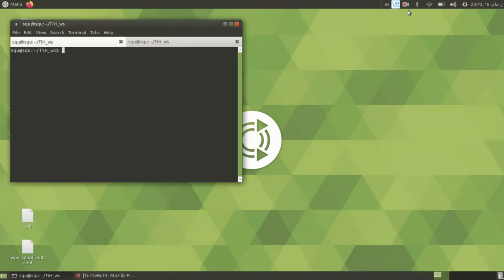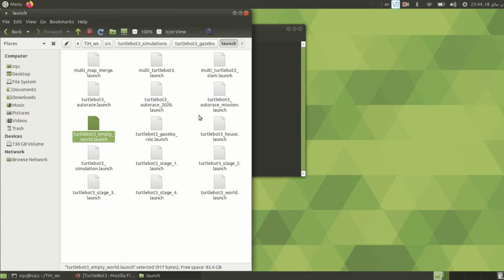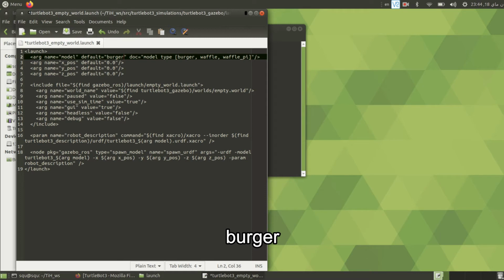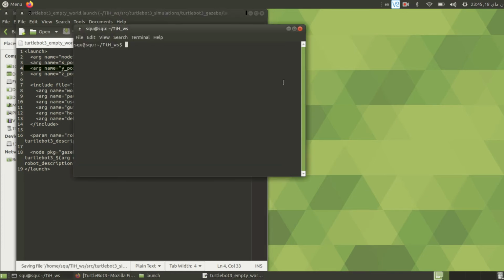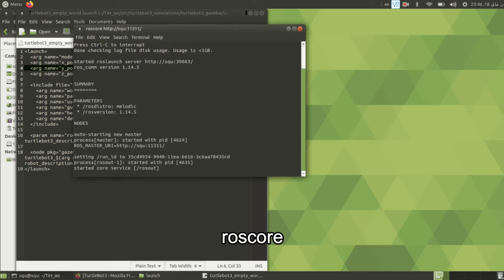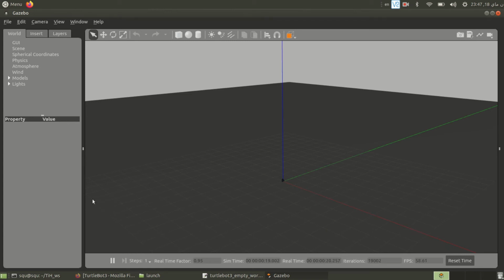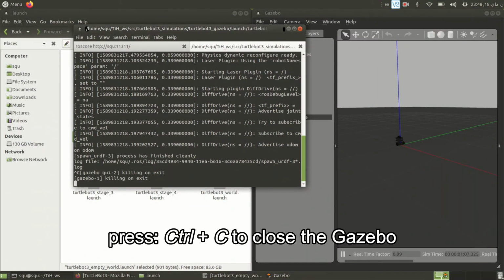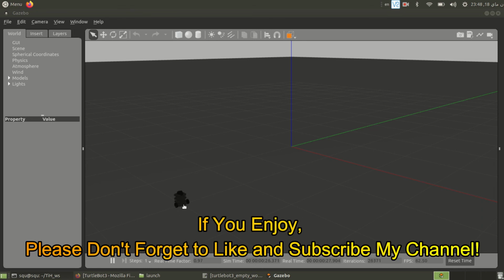Step 3: Launch the turtlebot in an empty world.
شما میتوانید ویدیوی فارسی زبان را با جستجو کردن "مرحله 3: فراخوانی ترتلبات در فضای خالی" پیدا کنید.
This tutorial helps you to use offline ROS and step by step finalize a project that uses a turtlebot3 in hospitals' environment.
You may need some files from my weblog as well, so I put my weblog link bellow: